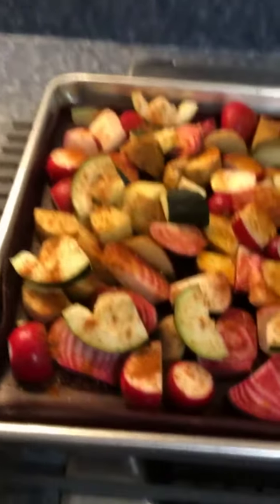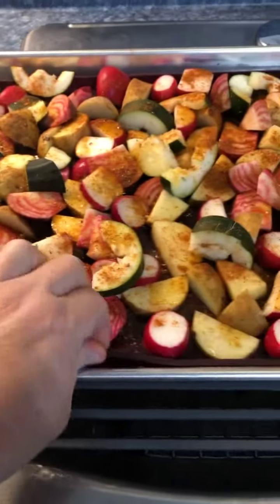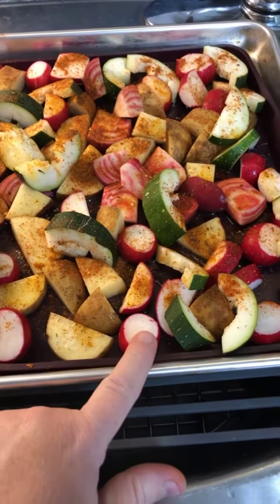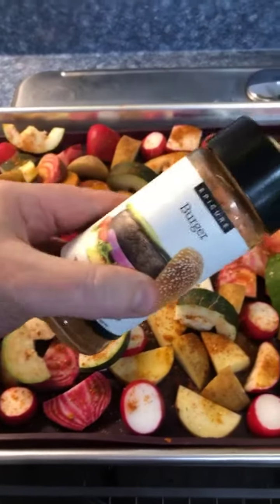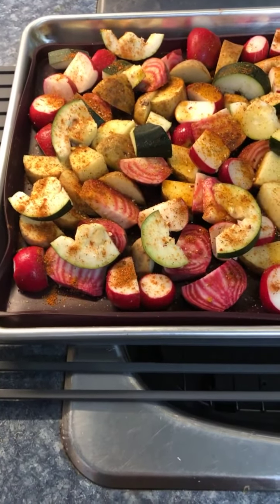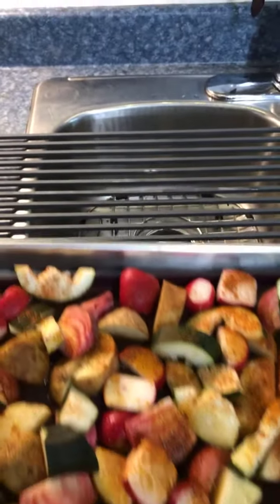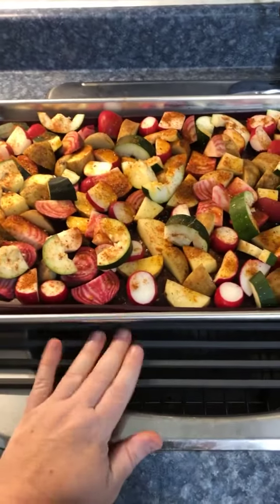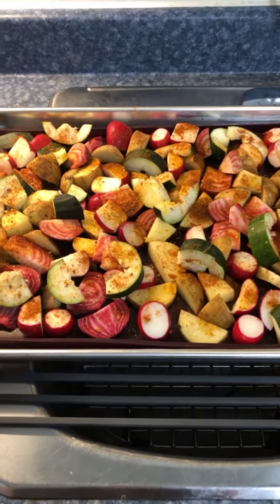Roasted Veggies With Epicure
Making roasted vegetables in the Epicure sheet pan with the sheet pan liner. Added bbq seasoning! So delicious!